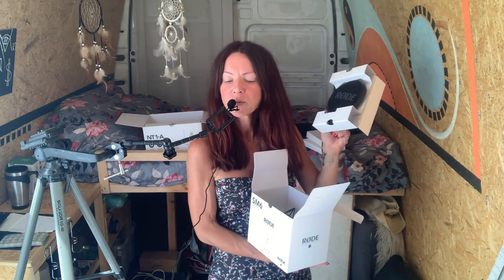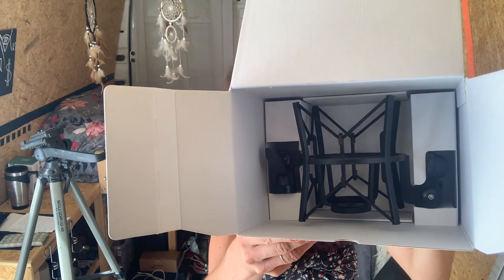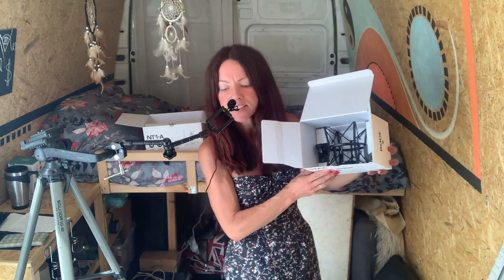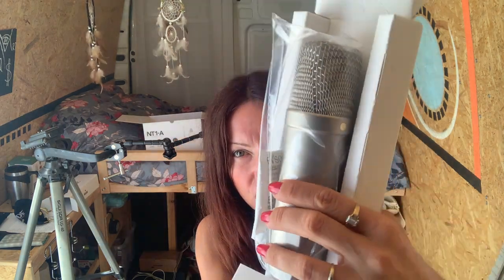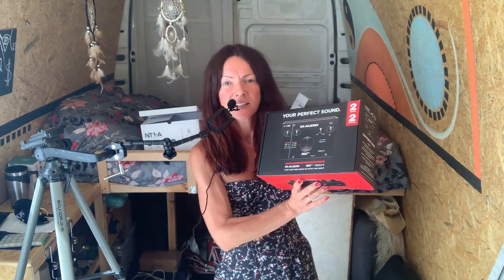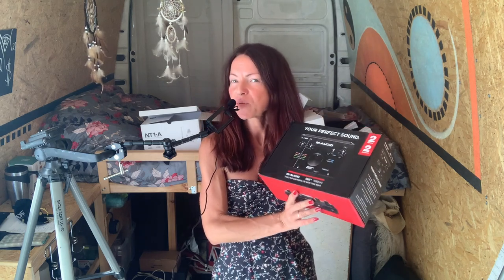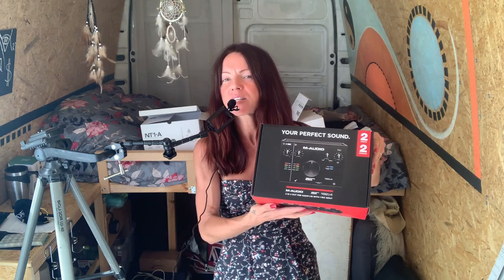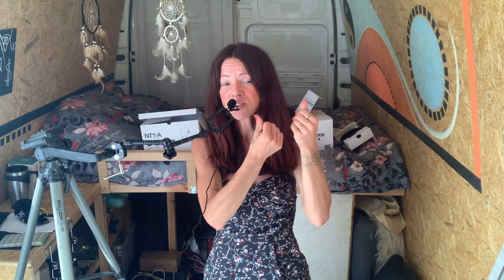ASMR Vlog No 2 / Unboxing ASMR items plus Role Play Updates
Unboxing my RODE Studio Mic, M-Audio Interface and Tiger Mic stand, Updates about my ASMR Role Plays and more.. Put THUMBS UP if you liked the video and Please SUBSCRIBE to my Channel.

White Witch